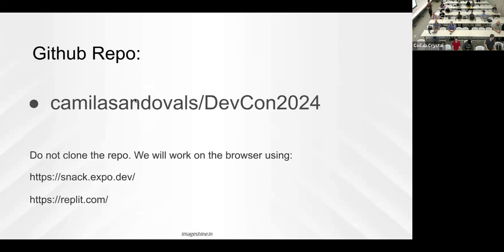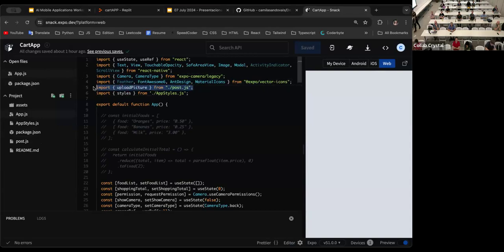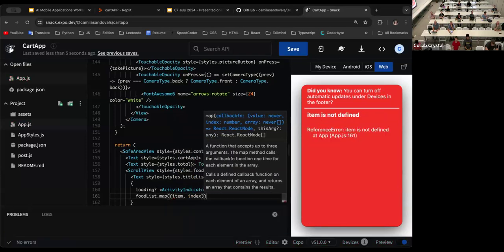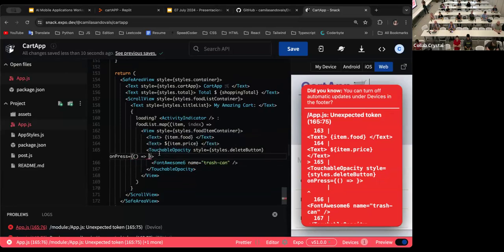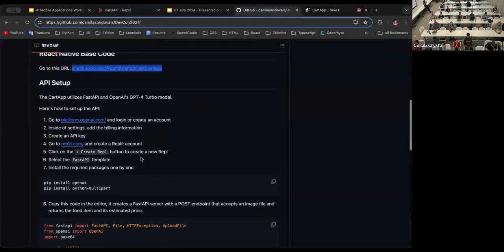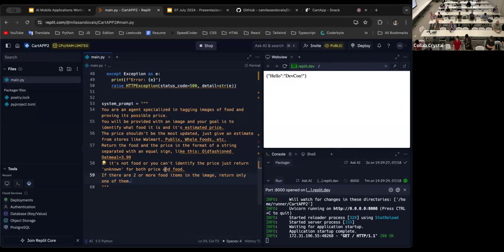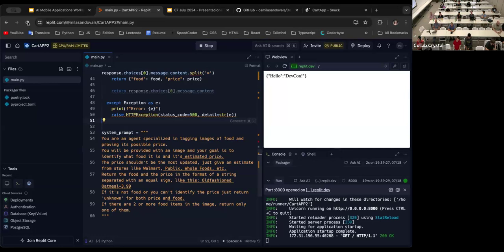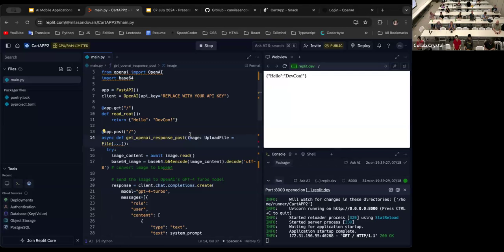Build Your AI-Powered Mobile App 🚀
Join us for a dynamic workshop where you'll learn to create a mobile app using React Native and integrate it with ChatGPT via a FastAPI backend. We will guide you through setting up the development environment, building a user-friendly interface, and connecting your app to the backend. You'll implement ChatGPT to add conversational capabilities and use ChatGPT Vision to analyze images within your app. By the end of this hands-on session, you'll have a fully functional mobile app with advanced AI features, ready to enhance user experiences.

👩🏻‍💻 SPEAKER: Camila Sandoval Full Stack / Software Engineer

In 2021 Camila Sandoval began her tech adventure with an engineering degree, and then enhanced her expertise at Boca Code Bootcamp. She works as a full stack developer, where she combines her knowledge and passion to explore the realms of software development.

Camila's journey into AI began during her college days and has since grown into a passion for crafting and experimenting with machine learning models. She's all about breaking down barriers in software development and making app creation a breeze with AI tools.